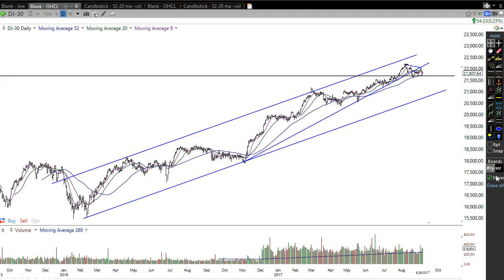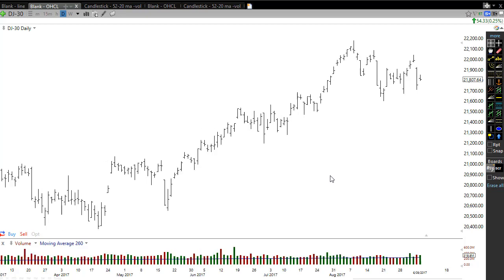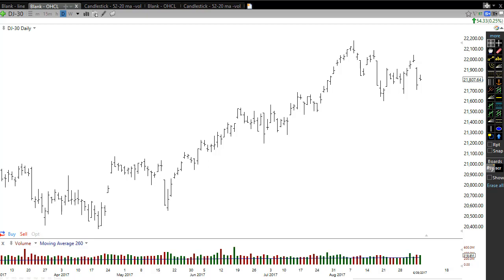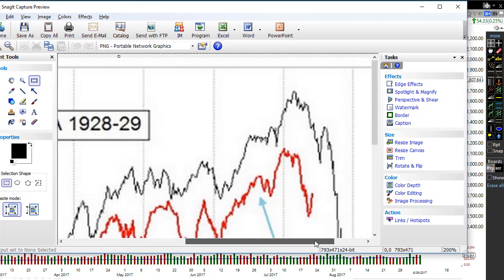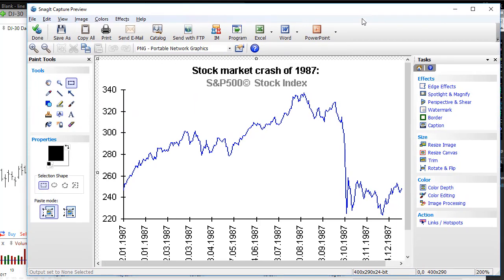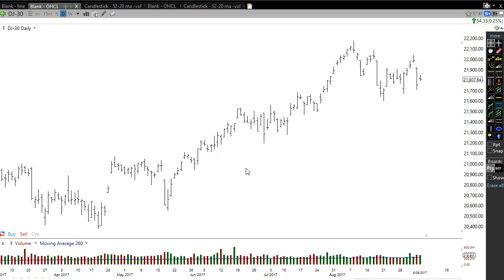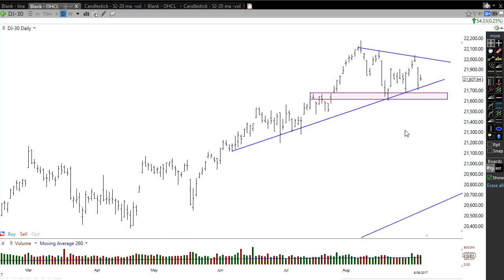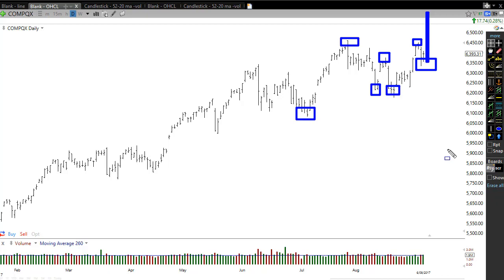ARE WE GOING TO A STOCK CRASH? HERE'S WHAT TO LOOK OUT FOR